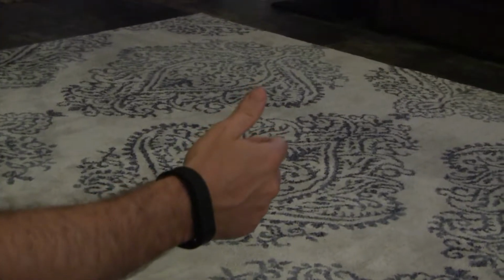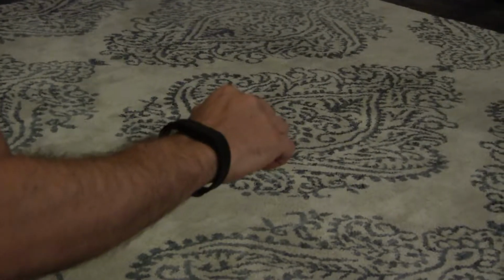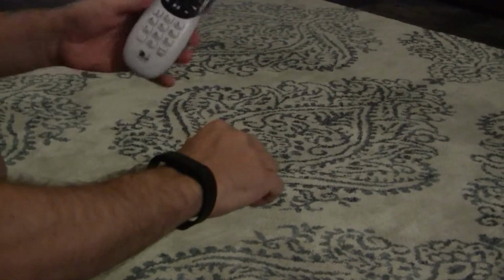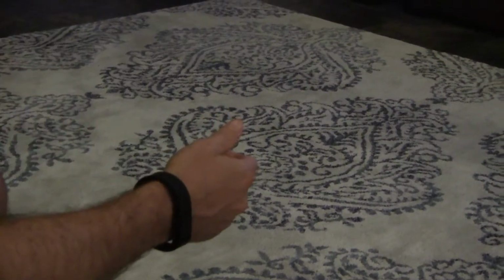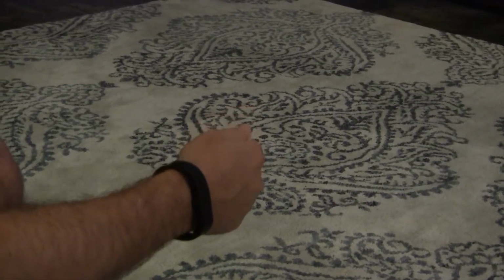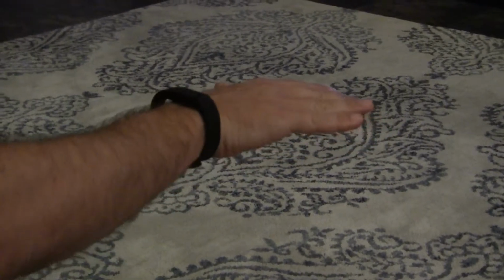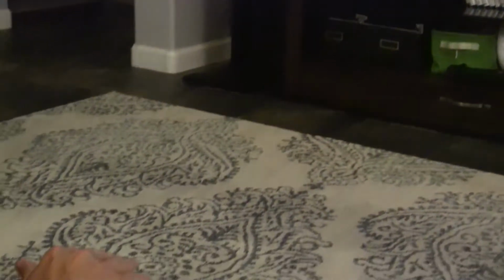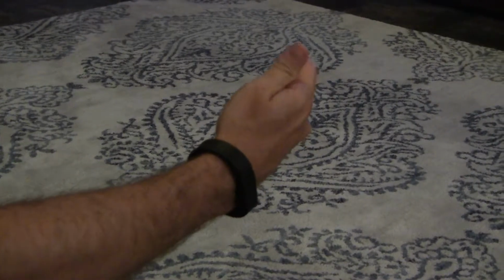My Minority Report - Gesture to Control the Volume